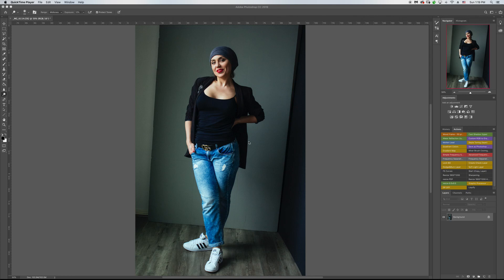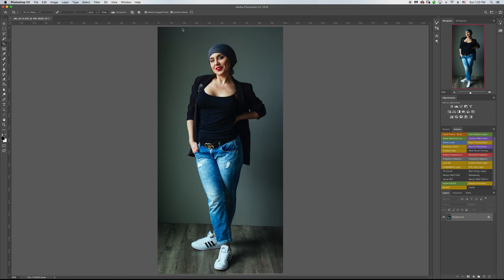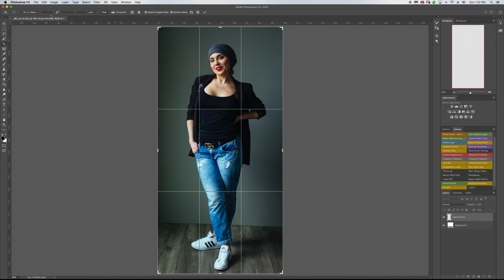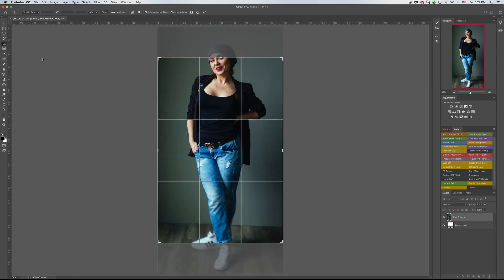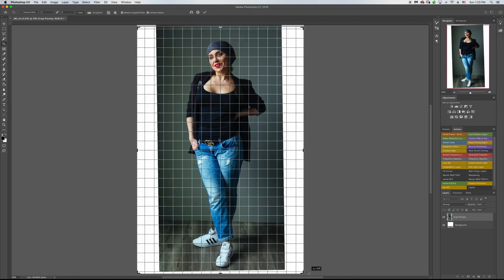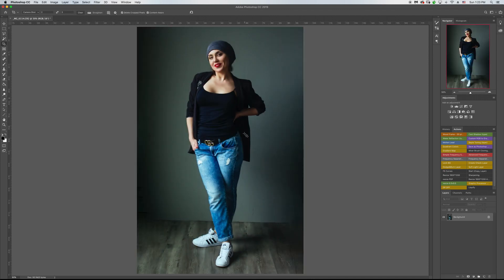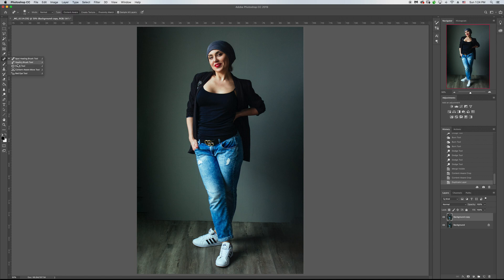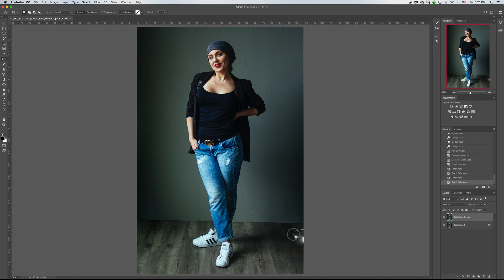How to FIX uneven background FAST and EASY | Photoshop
Hi guys! Uneven background at your shoot? No problem! In this short tutorial ill show you fast and easy way how to fix it!